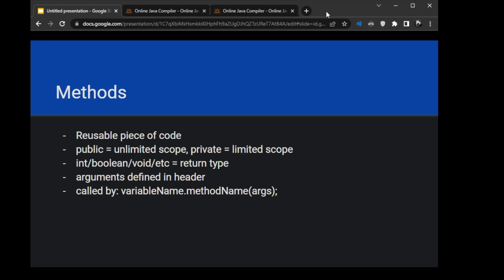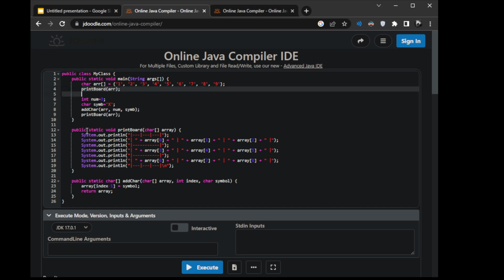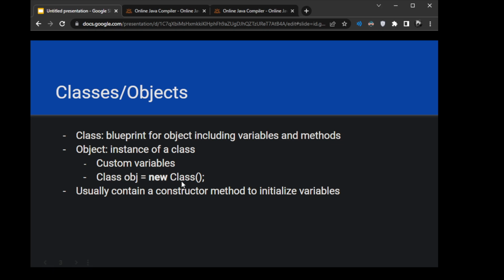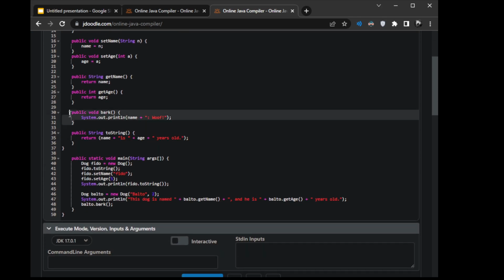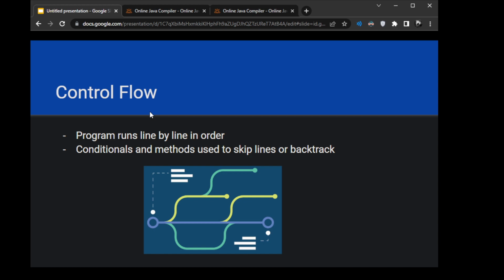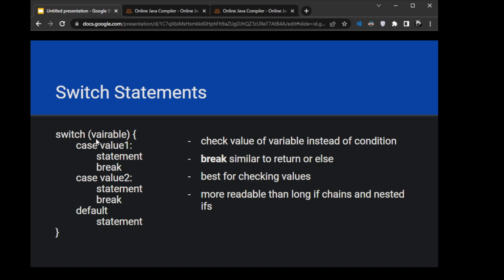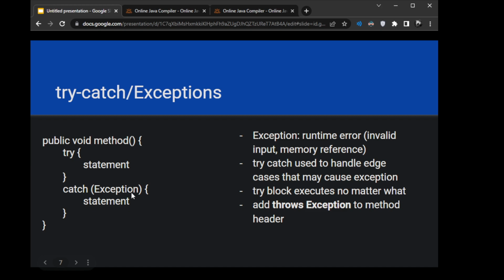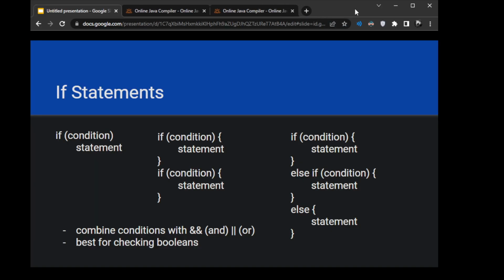Tic-Tac-Toe Workshop 3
Develop a text-based tic tac toe game in Java and later implement it as a single-player or multiplayer client-server app. Learn beginner programming concepts like arrays, loops, control flow, and OOP for CS and non-CS students. An undefined final product allows for team members to learn - or more experienced members to help with - app development, simple network programming, and UI design.